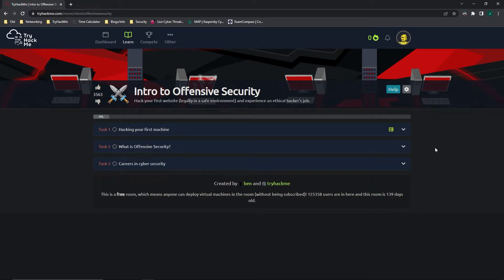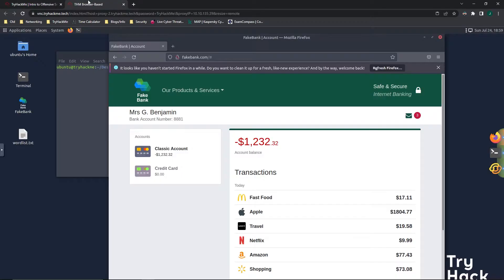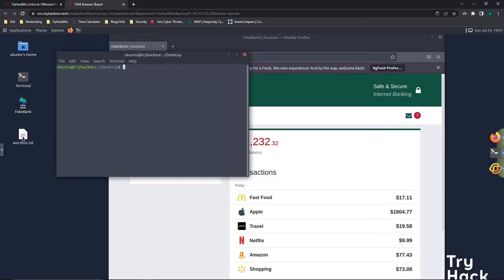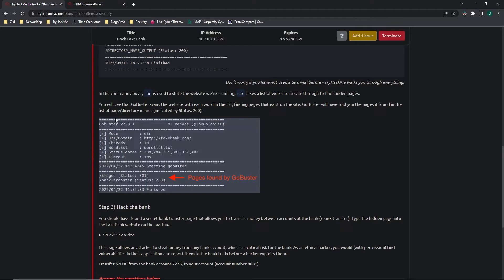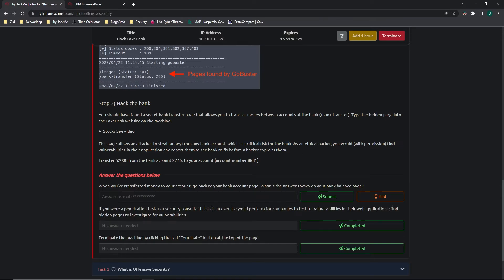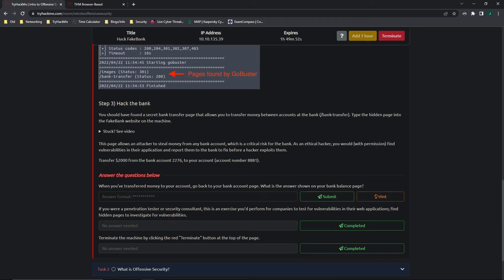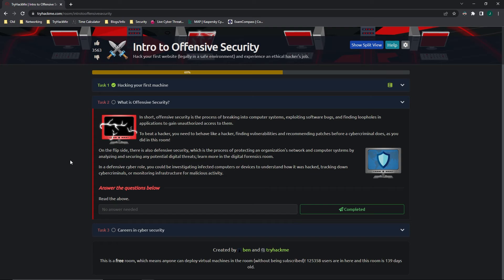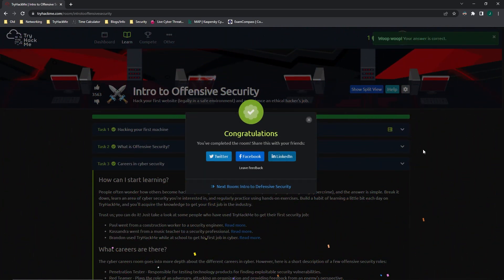TryHackme! Intro to Offensive Security Walkthrough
This video gives a demonstration of the Intro to Offensive Security Room that is a part of the Introduction to Cyber Security pathway on Tryhackme.

This video is meant to be more of a demonstration than an explanation of the content inside of the Tryhackme room and I hope that it was helpful!

Contents of this video:
00:00 - Intro
00:19 - Task 1
07:05 - Task 2
08:00 - Task 3